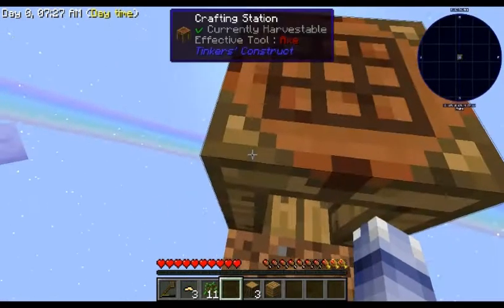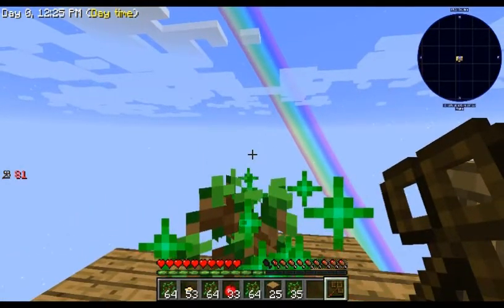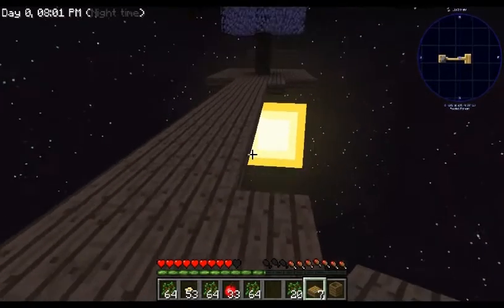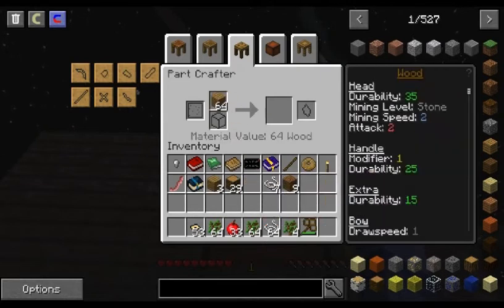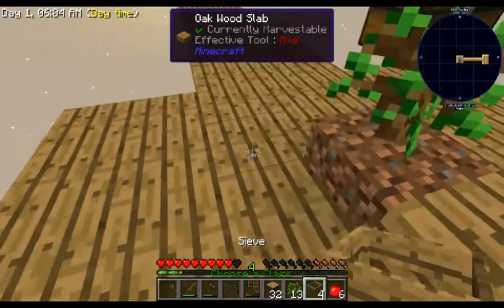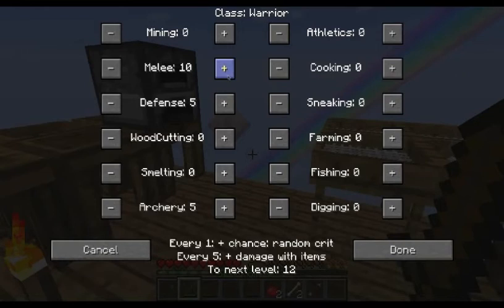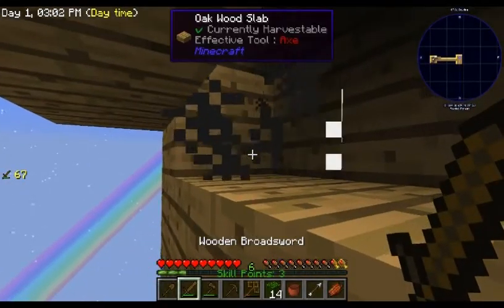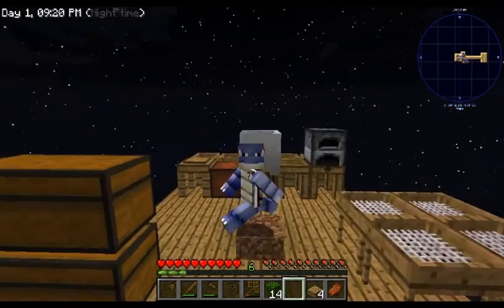skyfactory ep1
Hey guys, I am starting a new minecraft series. Join me in the skyfactory1!